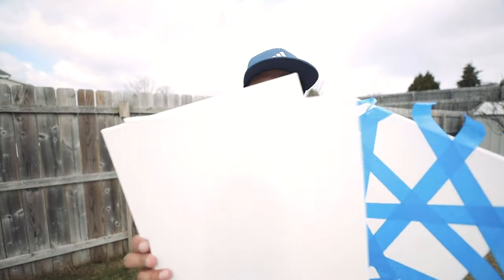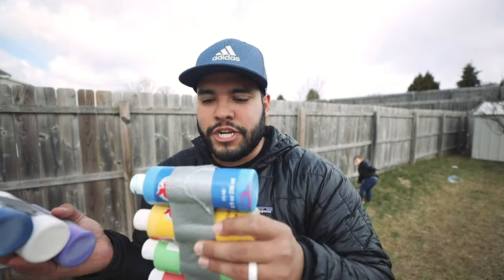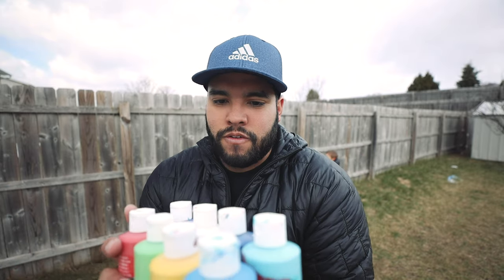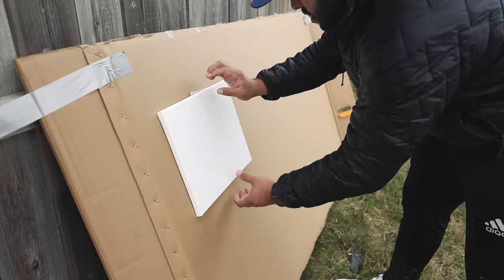I Tried Painting Like Jenna Marbles On TikTok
I tried painting like Jenna Marbles on TikTok. I think it turned out pretty great. Want to see more of my paintings?